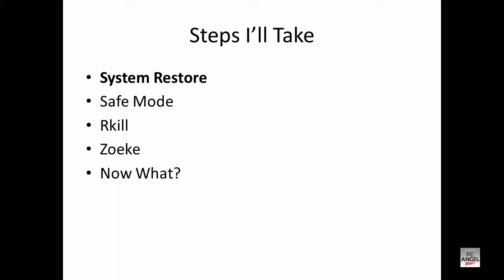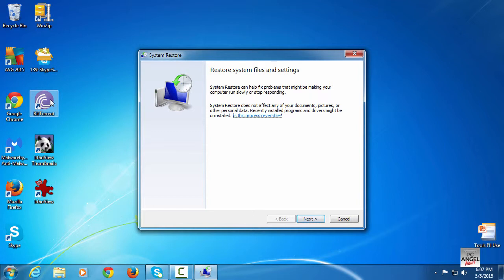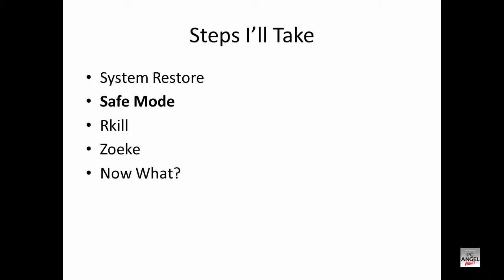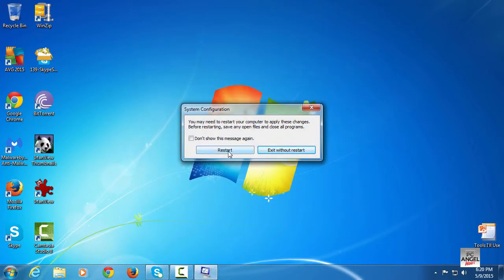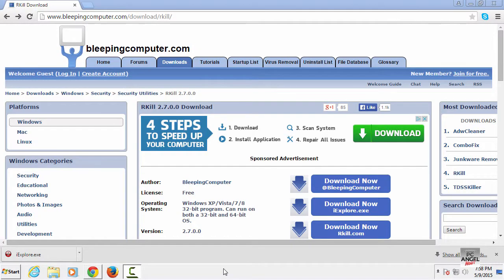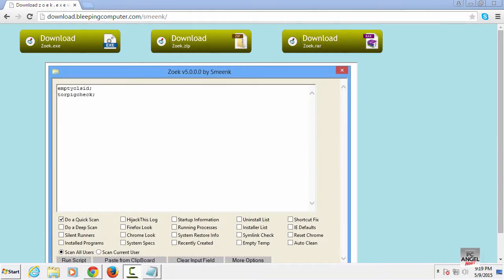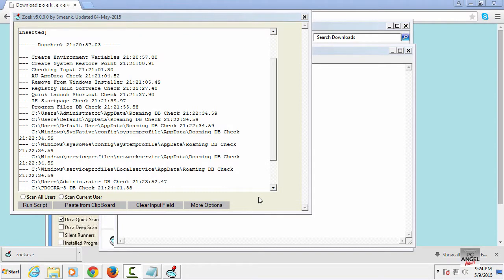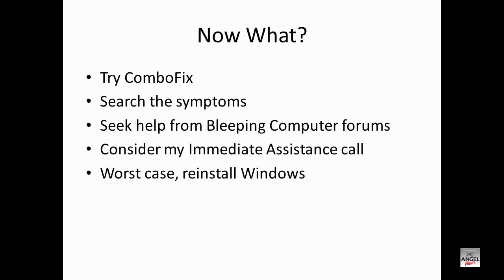MRfMM - Safe Mode and System Restore - Win 7/Vista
There you'll find links to download the tools used as well as a table of contents to easily get to the section you want.